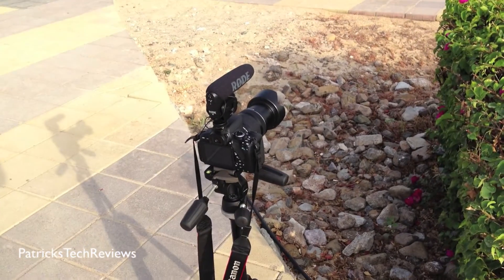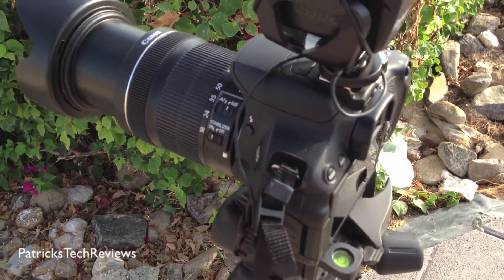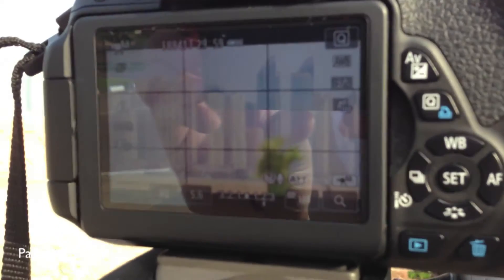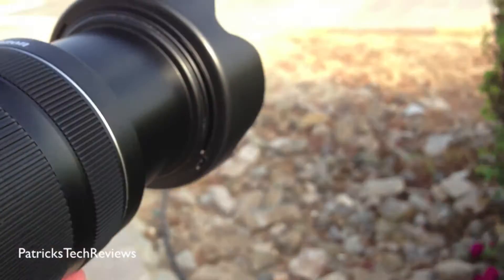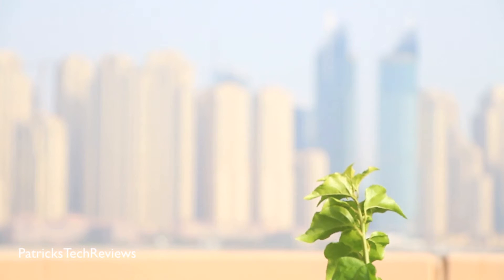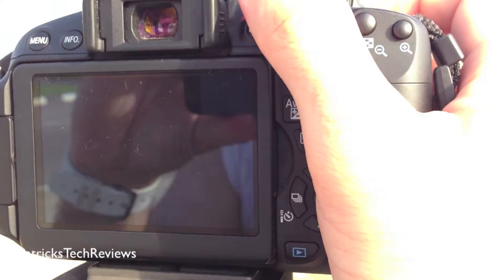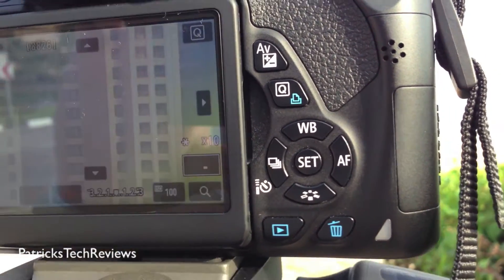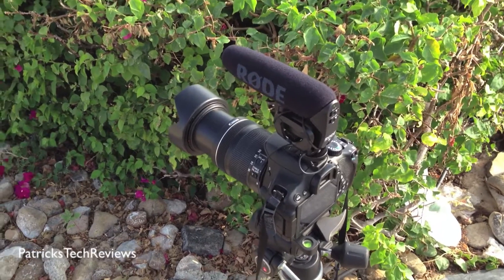Using manual focus on a Canon EOS 650D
Canon EF-M 18-55mm
Manfrotto Carbon Stativ
Rode VideoMic Pro
Canon EF-S18-135mm